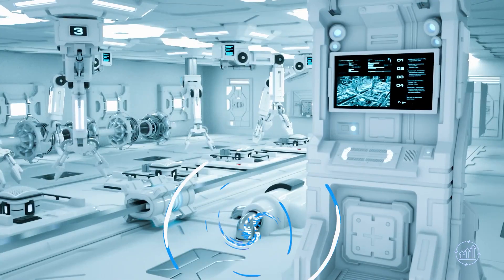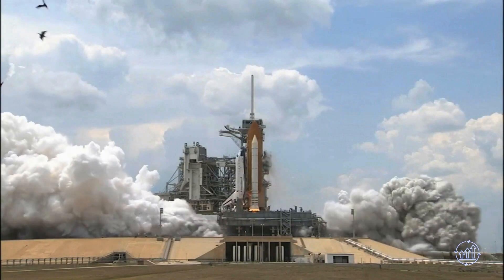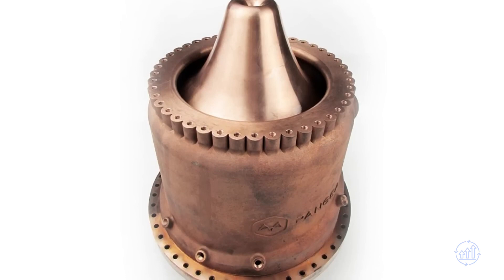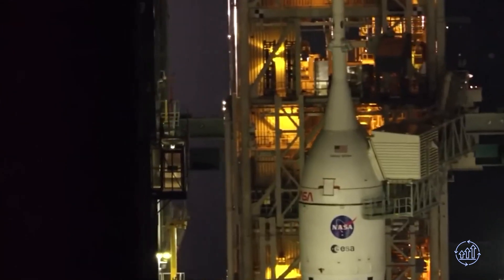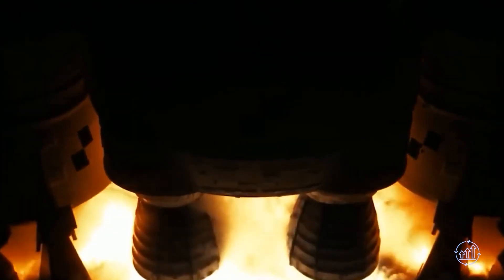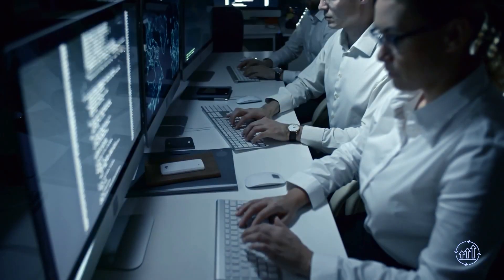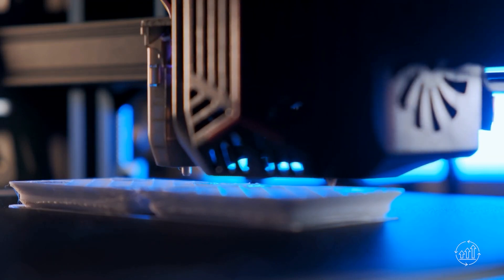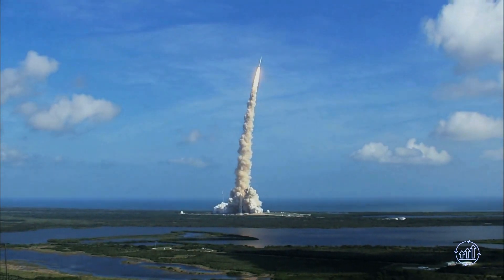Game Over - Revealing A.I. Crazy New Rocket Engine Designs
Get ready to have your mind blown as we unveil the next frontier of rocket propulsion technology! In this exhilarating video, we take you on a thrilling journey into the world of A.I.-driven rocket engine designs that are reshaping the future of space exploration.

🔥 The Rise of A.I. in Rocket Science 🔥
Join us as we dive into the cutting-edge domain of artificial intelligence and its revolutionary impact on rocket engineering. Witness how A.I. algorithms are propelling us beyond traditional rocket design limitations and opening up new possibilities for space travel.

🚀 Futuristic Rocket Propulsion Unleashed 🚀
Prepare to witness the craziest and most mind-bending rocket engine designs ever conceived. From ion propulsion systems that can accelerate spacecraft to unprecedented speeds, to reusable rocket engines that seem to defy the laws of physics – this video will challenge everything you thought you knew about space travel.

🤖 A.I. and Rocket Synergy 🤖
Discover the incredible synergy between A.I. and rocket science, as we explore how machine learning is optimizing engine performance, enhancing fuel efficiency, and ensuring safer space missions. The future of space exploration is becoming smarter, faster, and more efficient, thanks to the power of artificial intelligence.

🌌 Mind-Blowing Concepts: Brace yourself for a visual feast of groundbreaking rocket engine designs that will leave you in awe of human ingenuity and the potential of A.I.

🛰️ Reusable Rockets Reimagined: Witness the latest developments in reusable rocket technology, where A.I. plays a pivotal role in making rockets smarter, safer, and more cost-effective.

🌀 Plasma Rockets: Explore the potential of plasma-based propulsion systems, where A.I. optimizes the complex interactions within these engines, paving the way for faster and more efficient space travel.

🚀 Beyond Conventional Rockets: Uncover radical new concepts that challenge the status quo of rocketry. A.I. is pushing the boundaries of what we thought was possible, propelling us towards an exciting future in space exploration.

💡 Futuristic Applications: Learn about the potential applications of these A.I.-driven rocket engines, from interplanetary travel to cutting-edge missions that were once only dreams.

🌌 Unlocking the Cosmos 🌌
This video is not just about rocket engines; it's about unlocking the vast cosmos and pushing humanity towards the stars. With each new design, we inch closer to a future where interstellar travel becomes a reality.

00:00 Aerospike Rocket Engine
00:33 RDE
01:13 Traditional Rockets
01:53 Bell-Shaped Nozzle
02:32 Wedge-Shaped Protrusion
03:09 Toroidal Spike
04:35 Aerospike Vs Traditional Rockets
08:27 Aerospike Not Been Used
09:40 New Aerospike Variant
10:51 Concerns About AI